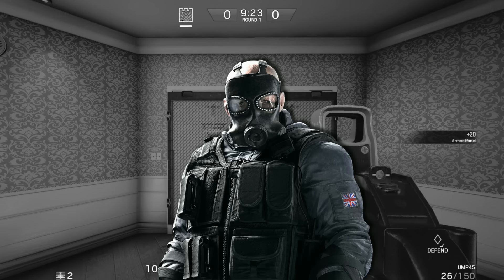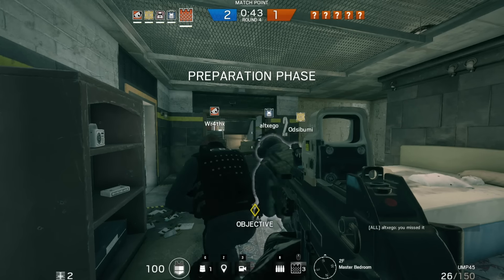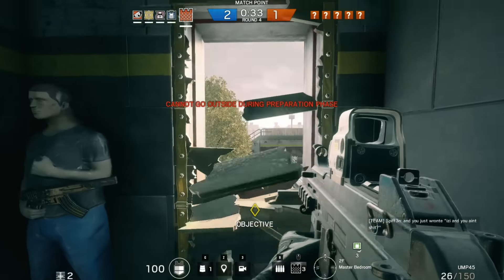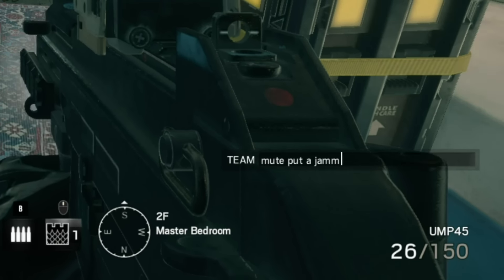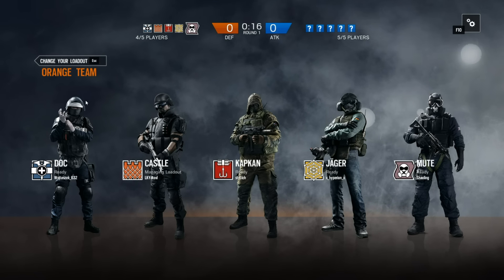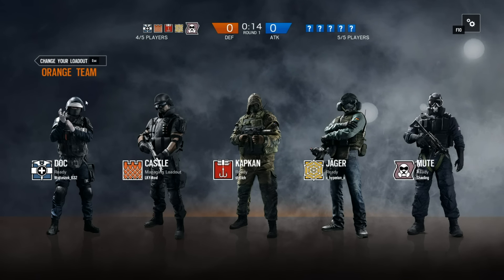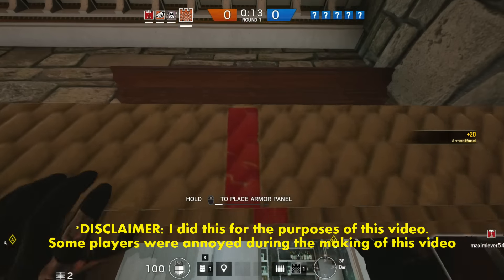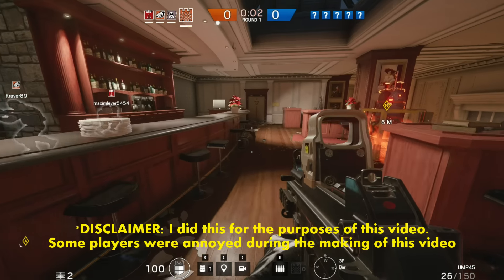Rainbow 6 Siege - The CASTLE Guide for rookies (Guide)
The Castle Guide for rookies.

If you like my vids please share them with a friends to help me out!

249